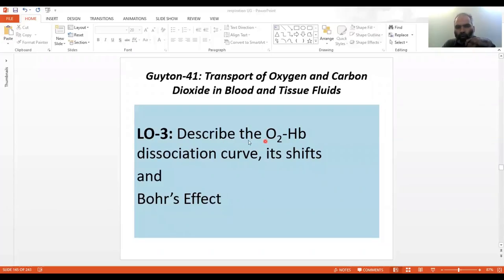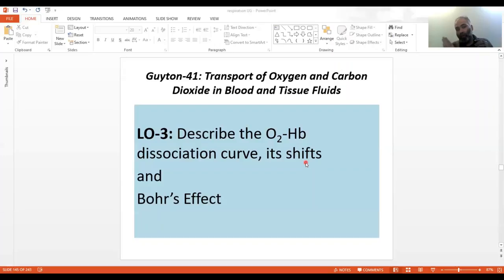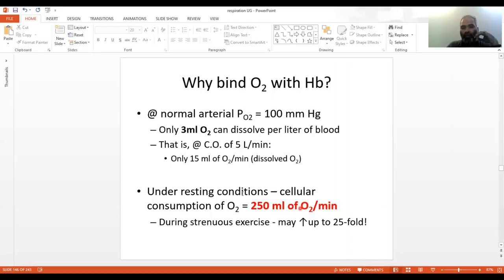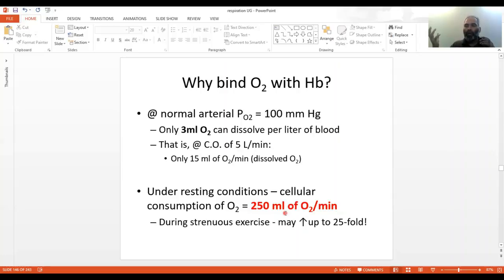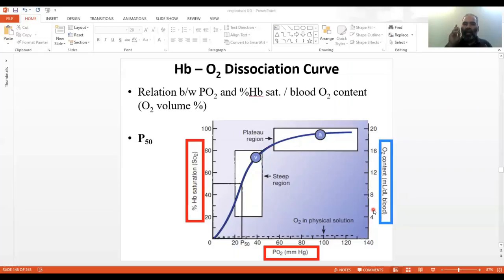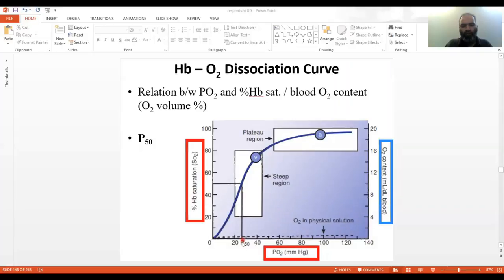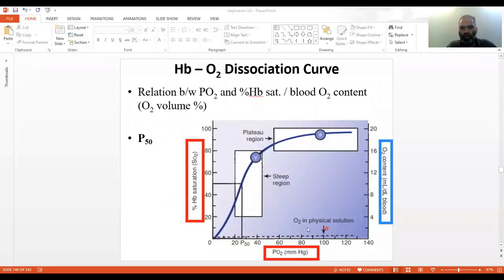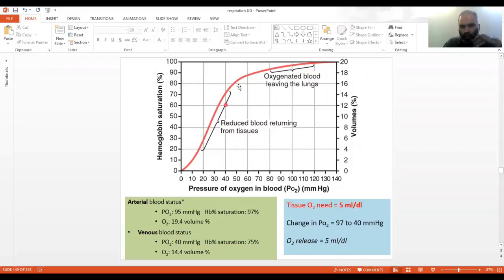17. Hemoglobin Oxygen Dissociation Curve Part-1 | P50 | 1st Year MBBS Respiratory Physiology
The lecture explains how the hemoglobin oxygen dissociation curve is made as an experiment, what it means, how to plot values on it, and what that signifies. Also explained is the significance of P50.

For more Physiology lectures for Allied Health Science students respiratory system anatomy and physiology